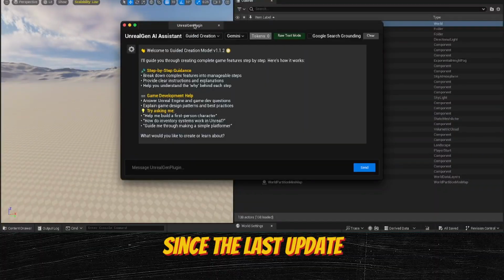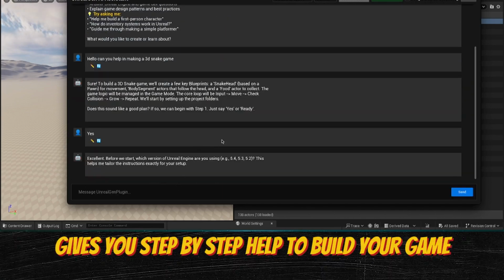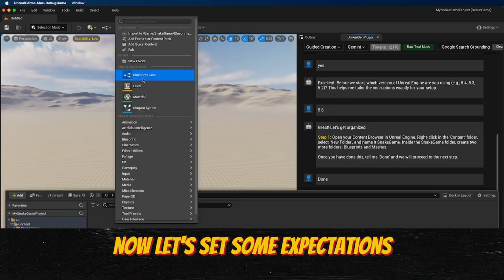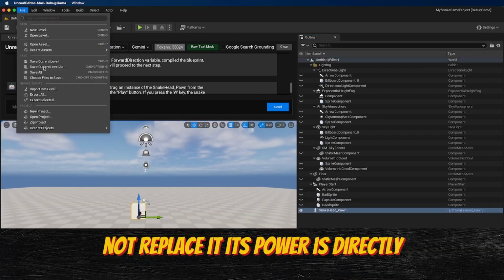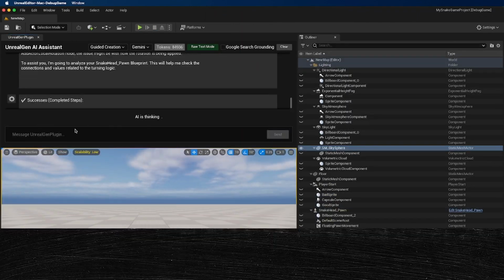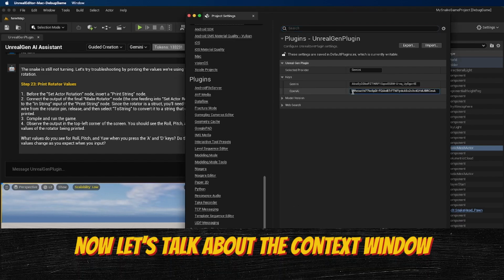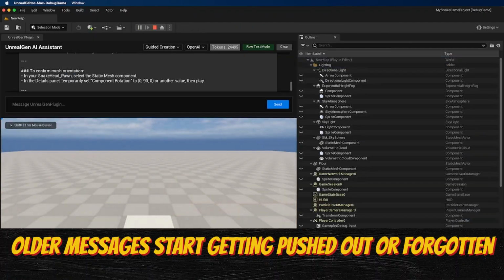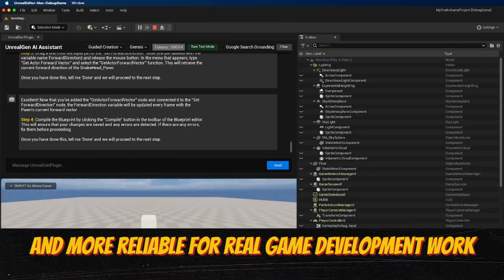AI Powered Blueprint Assistant for Unreal Engine - UnrealGenPlugin v1.1.2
I’ve built a tool to make Blueprint development stupid easy.

🎉 UnrealGenPlugin v1.1.2 is officially live!
Think ChatGPT… but for Unreal Engine.

UnrealGenPlugin makes Blueprint development stupid easy.
It’s your personal AI assistant inside Unreal Engine — powered by Google Gemini, OpenAI, Claude, and DeepSeek.

Use natural language to generate, edit, or analyze Blueprints and Materials — all without leaving the editor.

🔧 Requirements
You’ll need an API key from any of the supported providers:
Google Gemini (recommended for pay-as-you-go)
OpenAI
Claude
DeepSeek

💡 What UnrealGenPlugin Can Do
🧩 Create new Actor Blueprints from text prompts
🛠️ Add components, events, and functions automatically
🔍 Analyze existing Blueprints or Materials and get readable summaries
💬 Explain Unreal concepts (like Tick events, variables, or nodes)
⚙️ Store chat history locally and continue where you left off
🔁 Retry or Revert messages easily with new chat controls

Split chat into three focused modes:
🎯 Guided Creation – step-by-step help to build your game
🔷 Blueprints – generate or analyze blueprints
🎨 Materials – create or analyze material graphs

Added token counter to monitor usage
Added toolbar buttons for quick access in all editors
Support for DeepSeek and Claude AI
Improved node spacing and cleaner UI

🧠 Use Cases Shown in This Video
✅ Simple print logic
✅ Key press events
✅ Boolean checks
✅ Blueprint analysis
✅ Multi-model support (Gemini, Claude, DeepSeek, OpenAI)